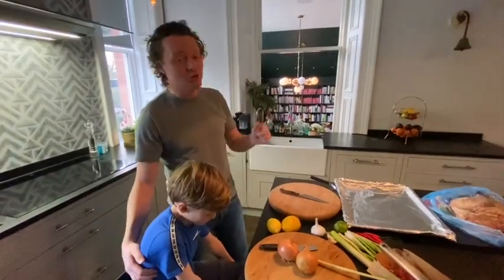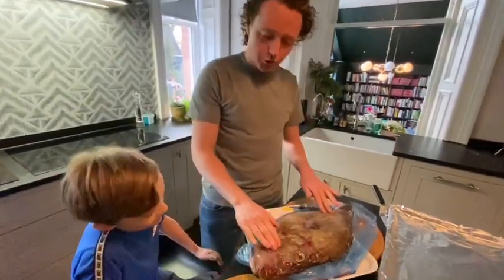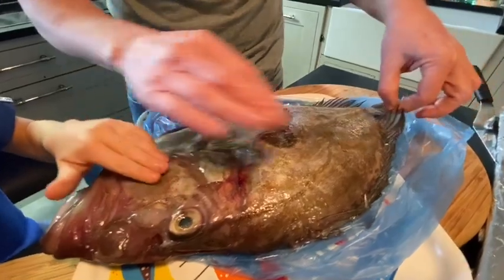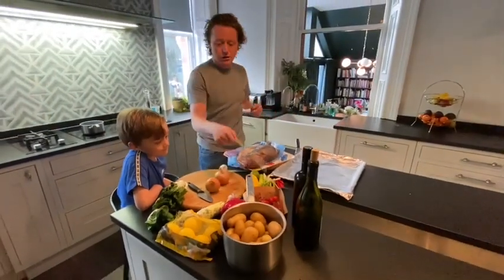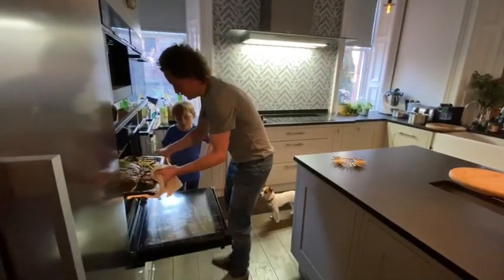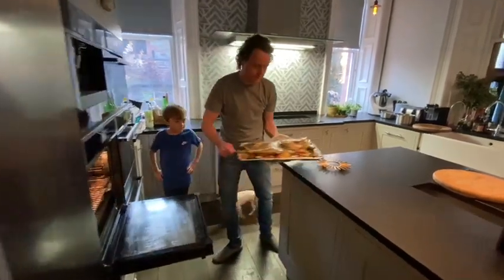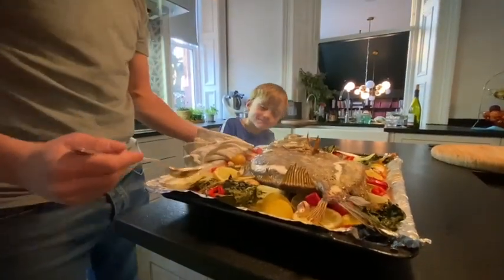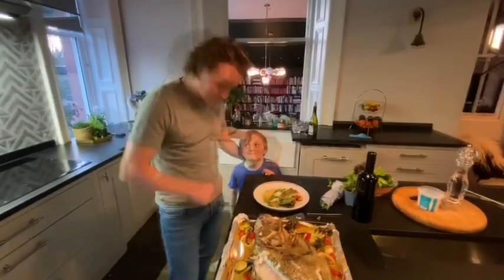Fish tray bake at home..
Easy to make, family cooking